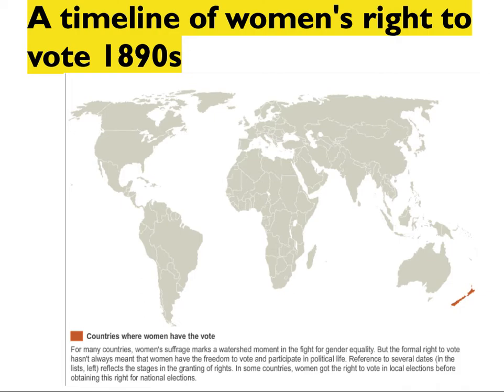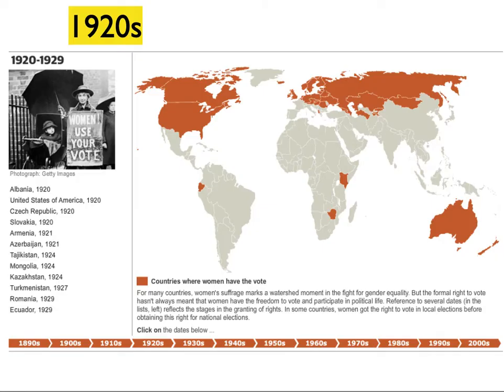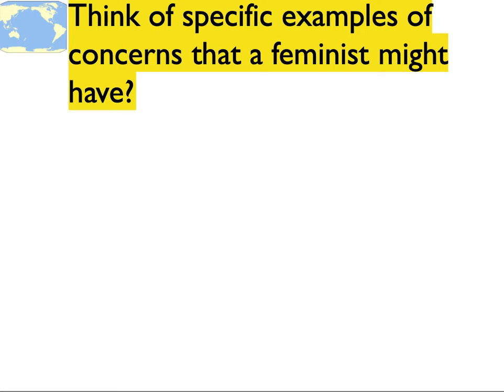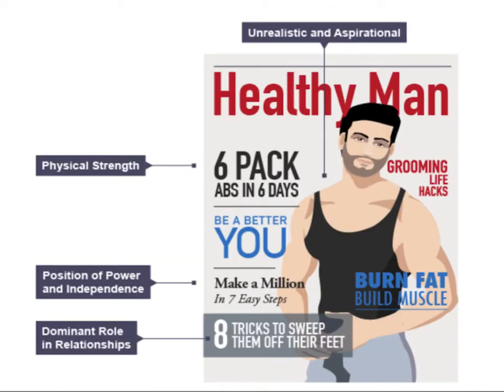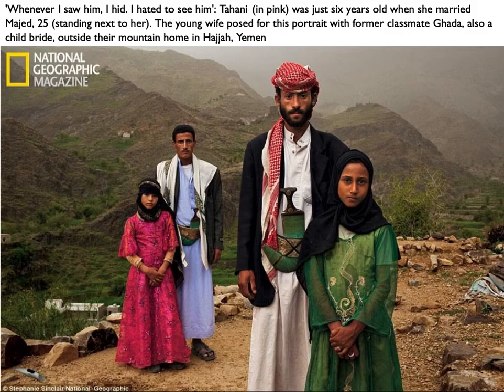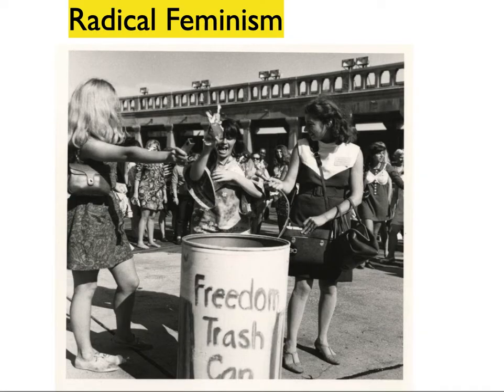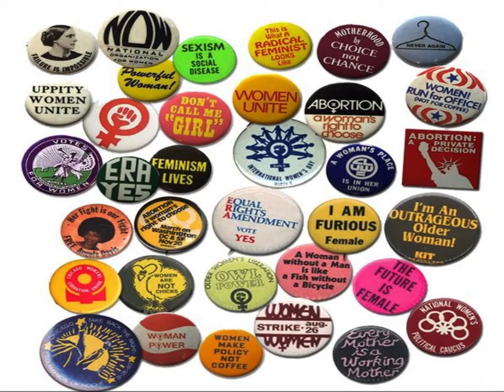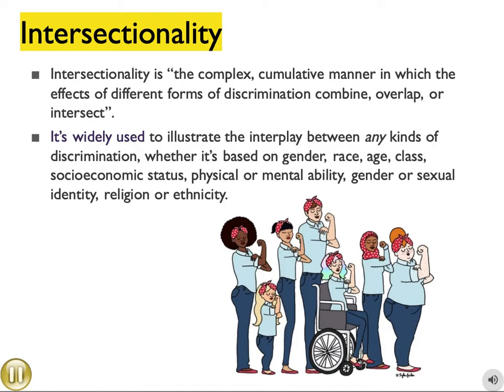Online Y2 Sociology Lesson 10 Feminism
As part of the Y2 Theory and Methods series our next stop is Feminism.